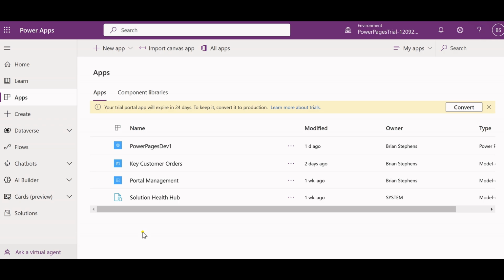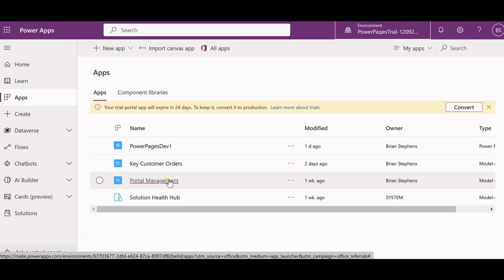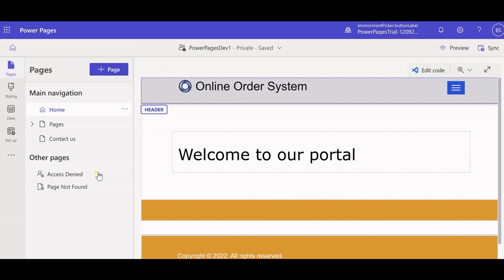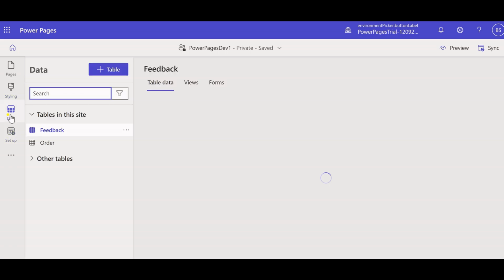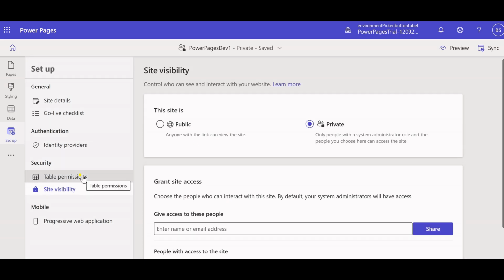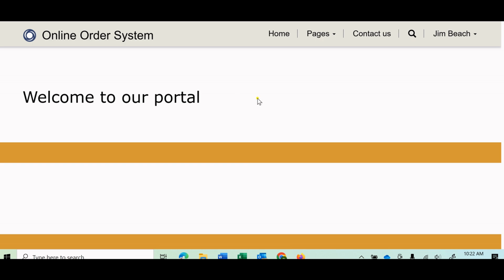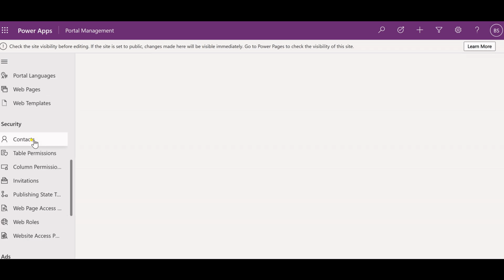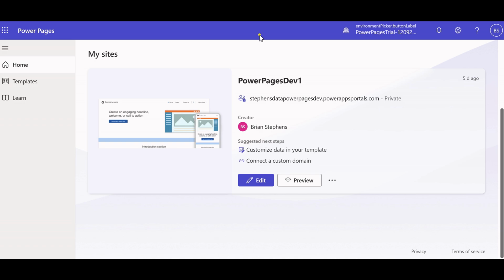Power Pages Setup Review Part 2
Summit CRM – Special Note: the original video was broken up into a Part 1 for the Demo and a Part 2 for the Setup Review. This is a Power Pages demonstration using a Power App to show how data tables can be synchronized to a Portal to provide customer’s a self-service experience. Power Pages provides for a Low-code option to implement a portal for servicing customers. The video is a two-part series with the Part 1 including a demonstration of how a Power App is connect to a Portal. Then Part 2 is a review of the Power Pages setup screens and processes.